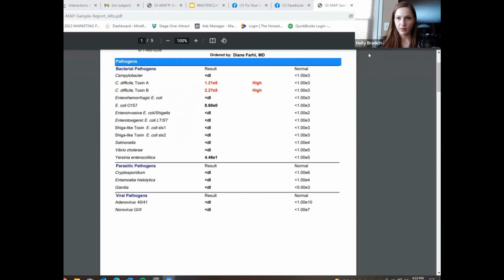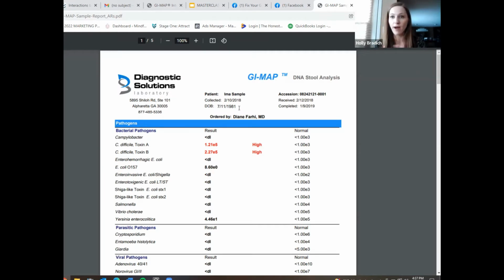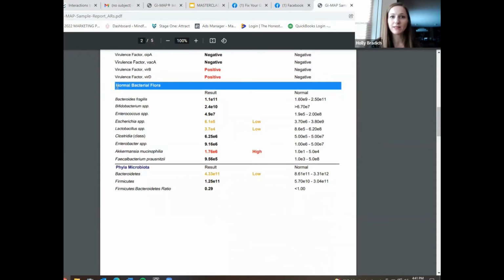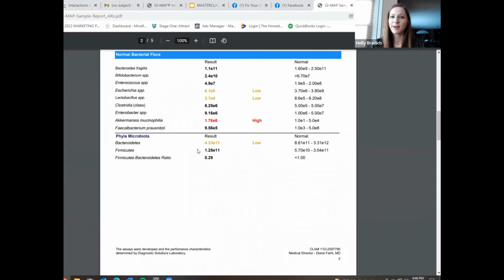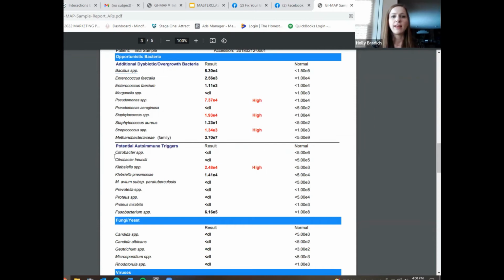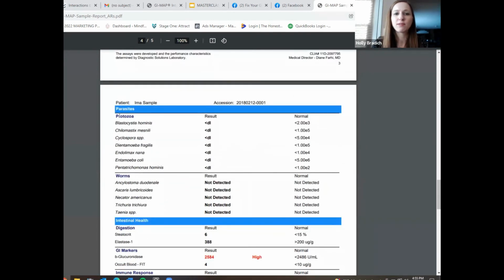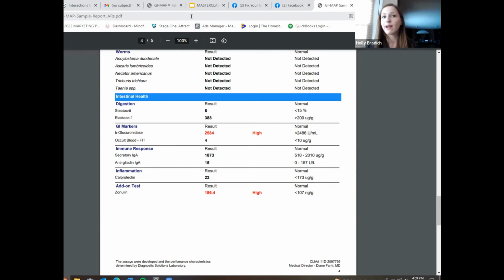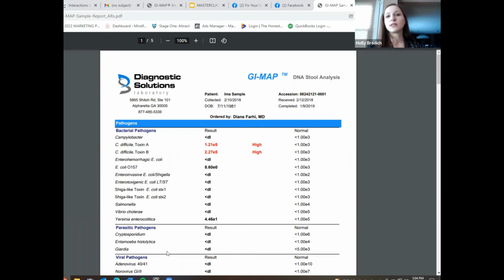IBS Stool Testing: the GI MAP explained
If you have IBS or chronic gut issues and you haven't had any testing done, it's time to invest.
You're wasting time, money and energy on supplements and programs that don't work.
It's time to find out what's really going on with your gut and get a personalized action plan.

As a practitioner, I use this test to understand the root causes of your digestive issues.
From there, I build a personalized gut healing protocol (diet, supplements, lifestyle) that will get you feeling better faster and enjoying food again!

In my practice I use the GI MAP stool test - a PCR stool test that lists all present microbes (bacteria, yeasts and parasites), whether they're high or low, as well as markers of inflammation, digestion and absorption including calprotectin - a marker for IBD.